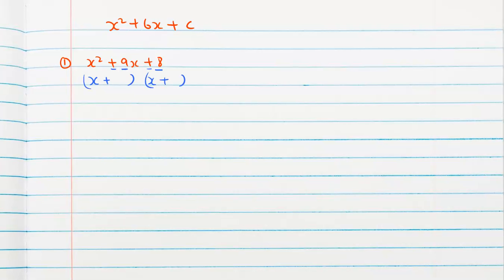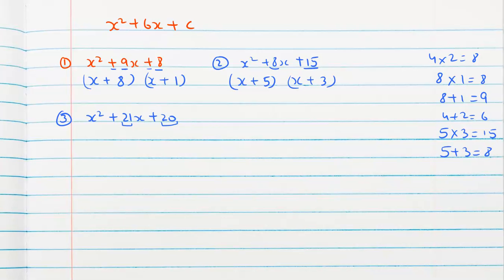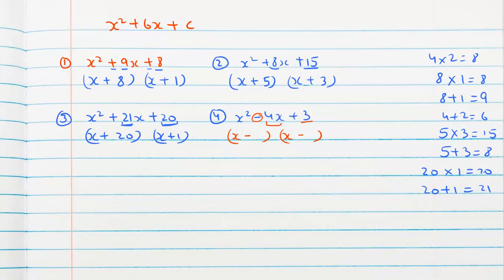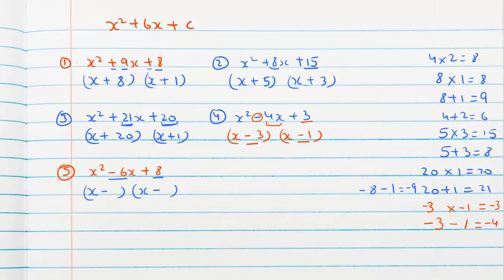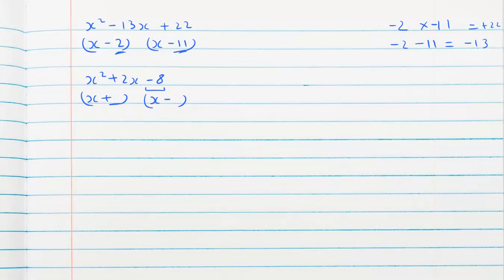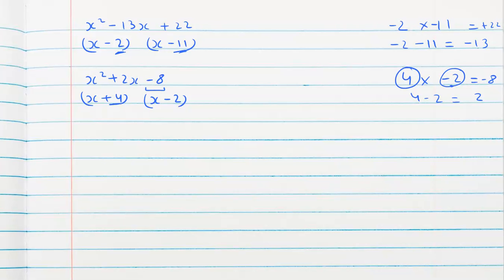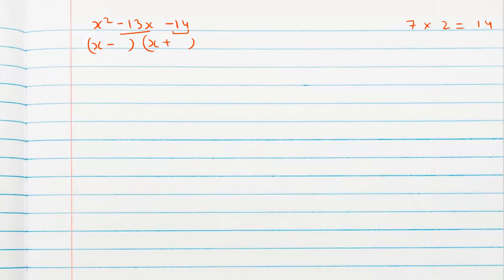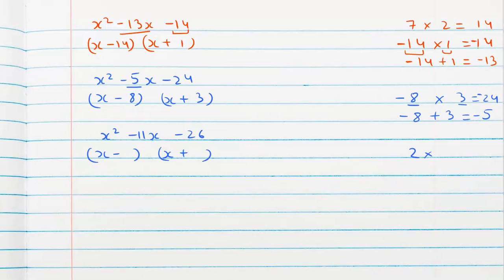Practice Problems | Factoring Trinomials | Secret Patterns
Practice Problems | Factoring Trinomials
math
mathematics
math tutor
math teacher
math youtuber
factoring trinomials